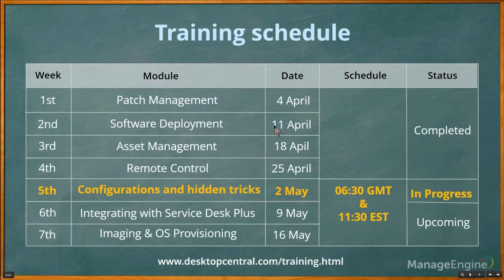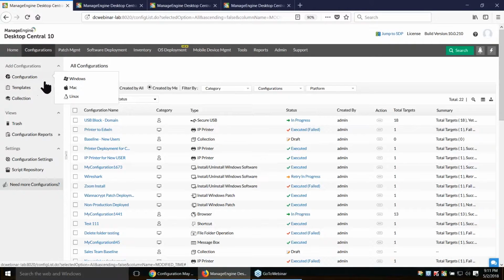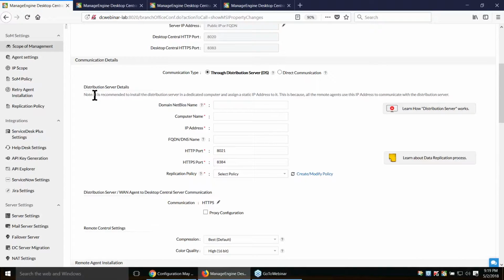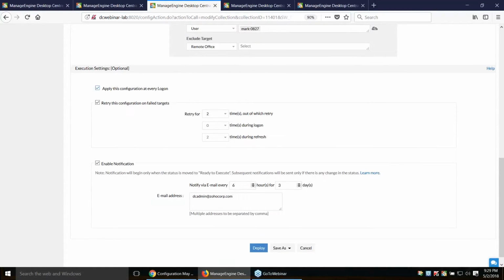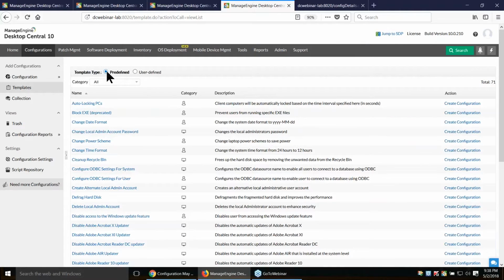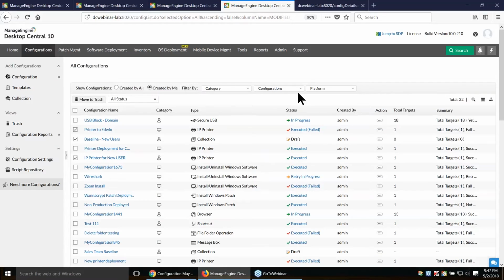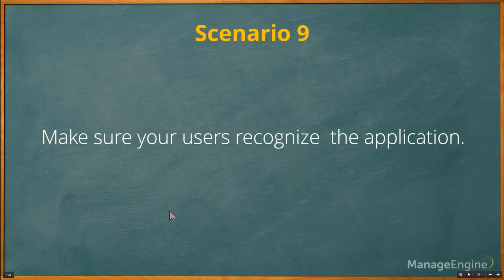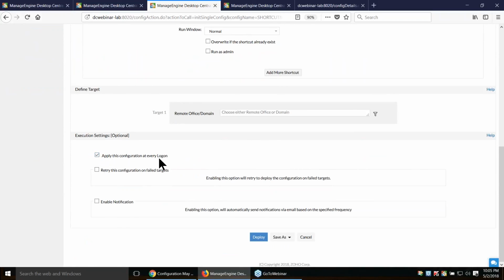ManageEngine Desktop Central - Configurations training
This training video will help to deploy configurations more effectively in your network. With over 25 pre-defined configurations for users and computers and 65+ templates for commonly used configurations across enterprises, administrators will be able to standardize the system and application configurations to give users a uniform experience across the organization.